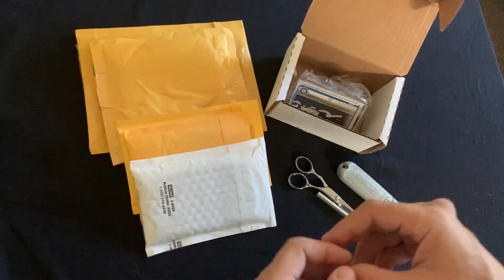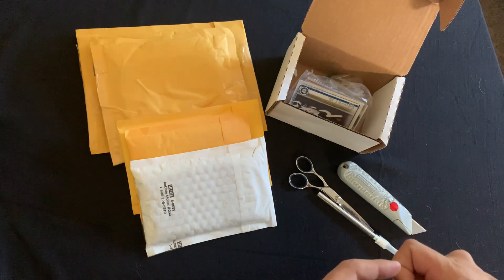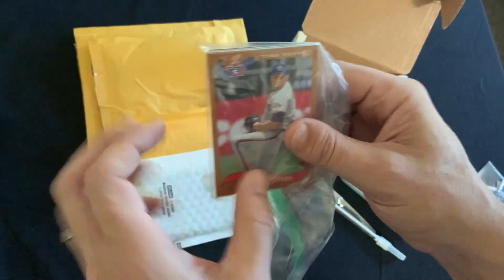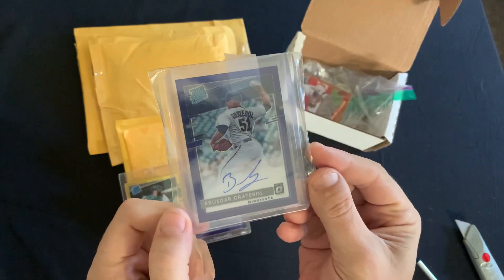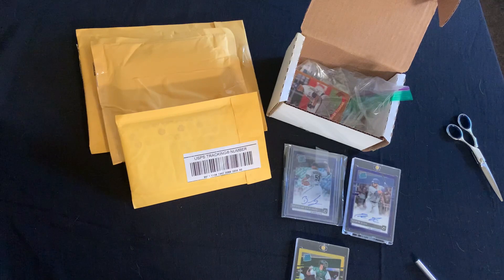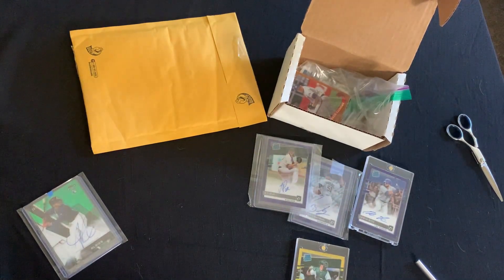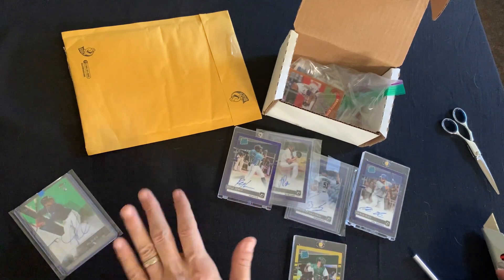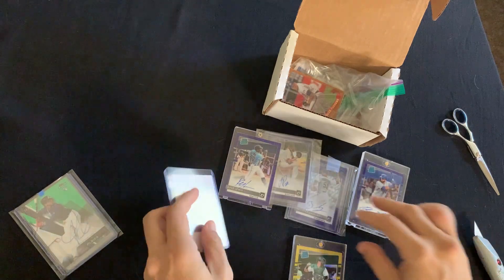MAILBOX MADNESS - Looking at Autographed Rookie Cards + Free Giveaway!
What did you get in the mail this week?